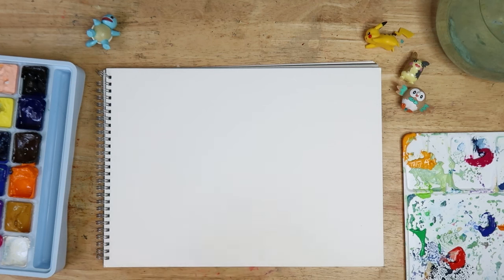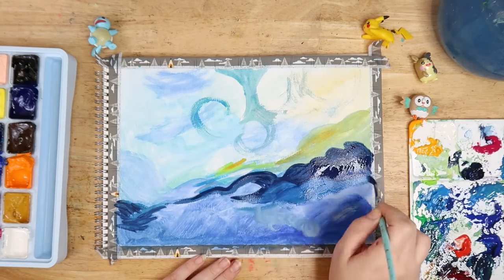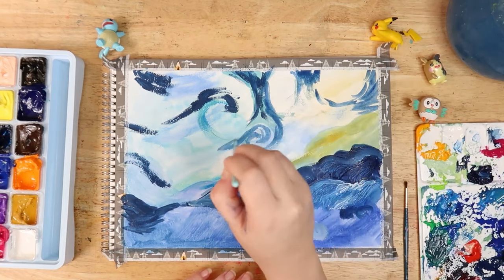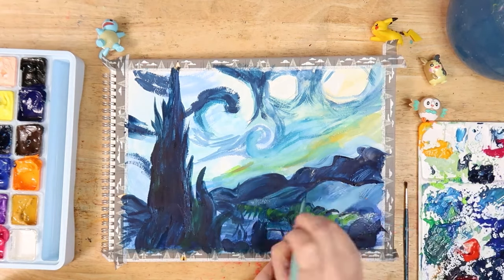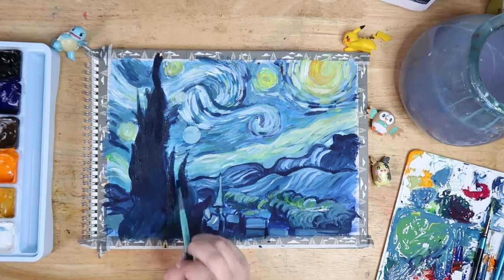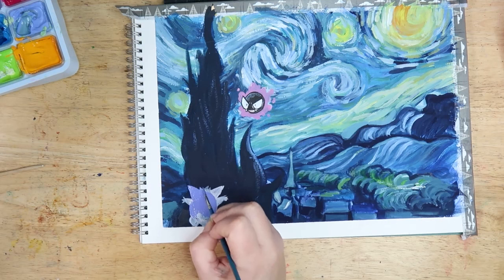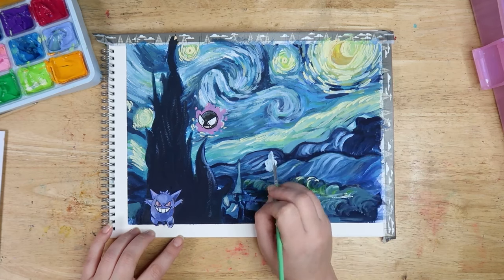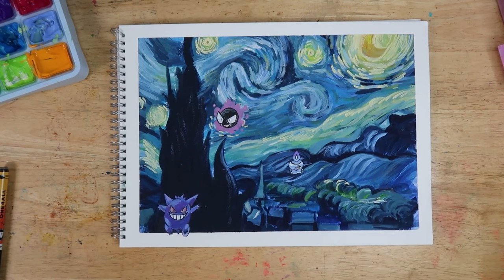POKEMON X VAN GOGH I had to try it! Painting with a Ghost Pokémon & Starry Night!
My Equipment -
• My Camera